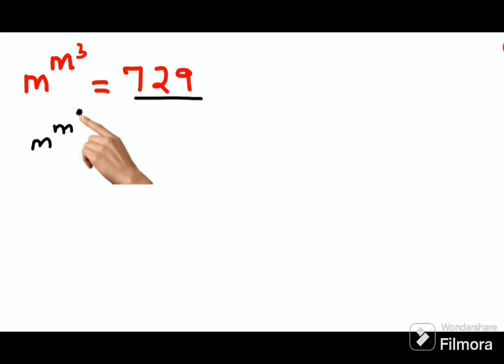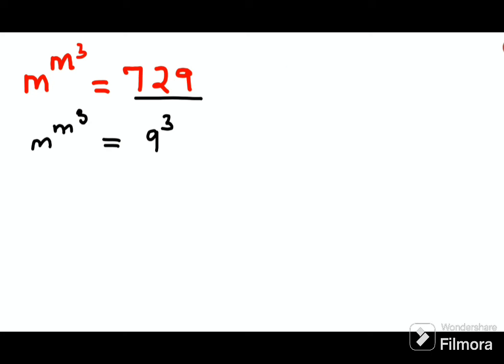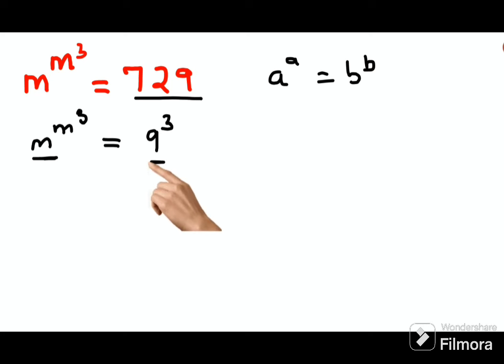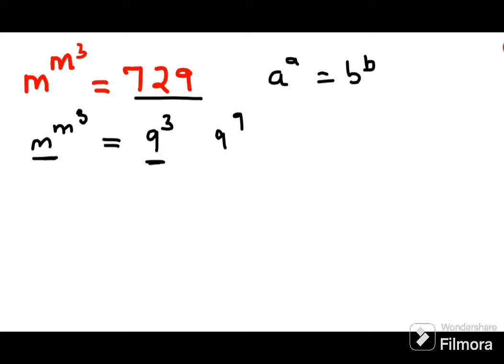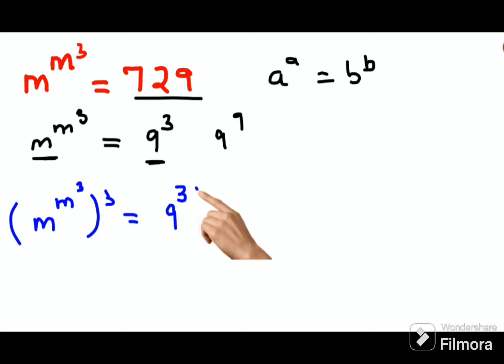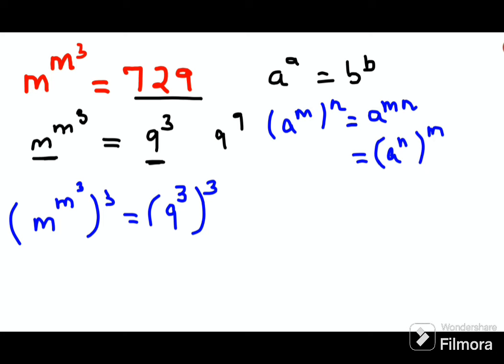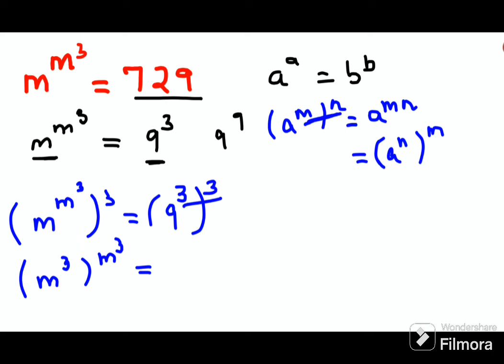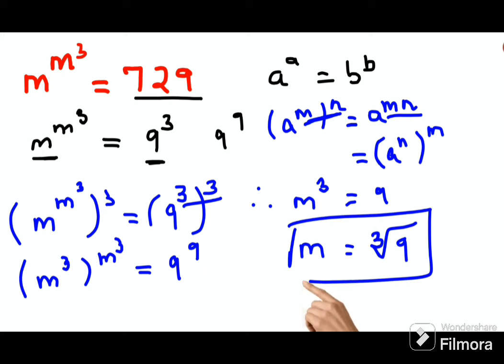Can you CRACK this?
exponent problem
exponent problems